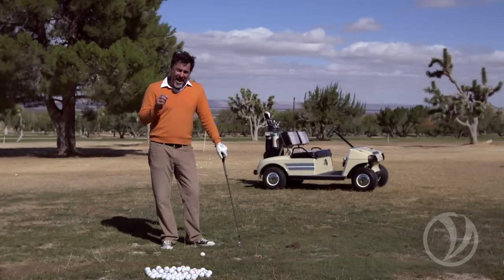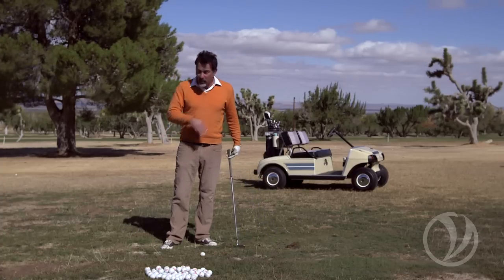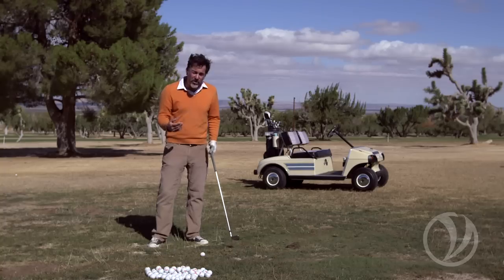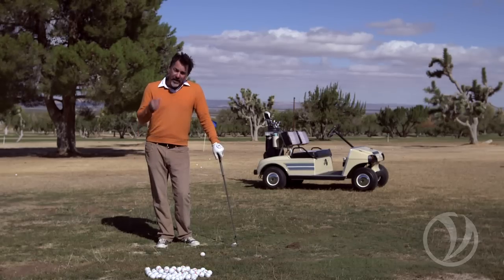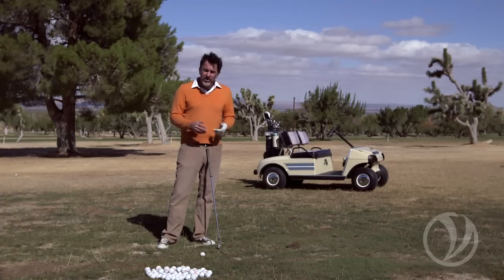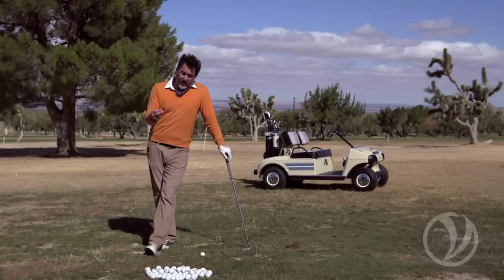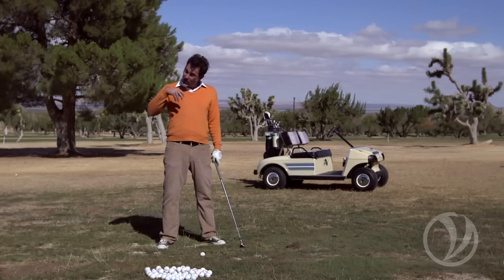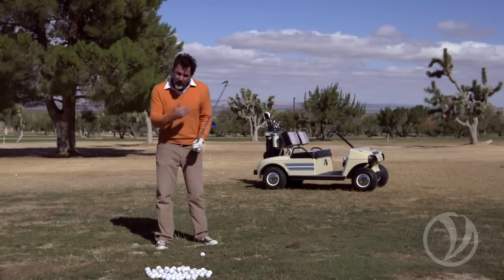A Golf Swing That Naturally Has Good Rhythm, Tempo & Timing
Proper Rhythm, Tempo & Timing are easy to consistently produce in the golf swing when you you use this set up position and focus on stillness during the swing. Shed yourself of the responsibility of trying to manage your Rhythm, Tempo & Timing and enjoy the opportunity to focus on more important things on the golf course...like making birdies and pars.
Learn this skill and more with personalized instruction at the Jim Venetos Golf Academy. Your subscription includes access to hours of organized comprehensive content, unlimited swing video analysis and unlimited communication with Jim. Learn the simplest swing in golf and improve your game today!
Read about all things golf on Jim's free BLOG !